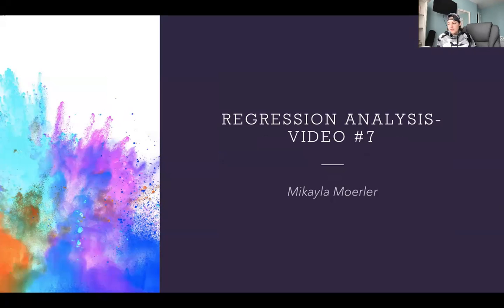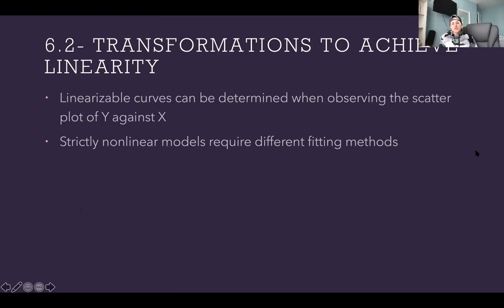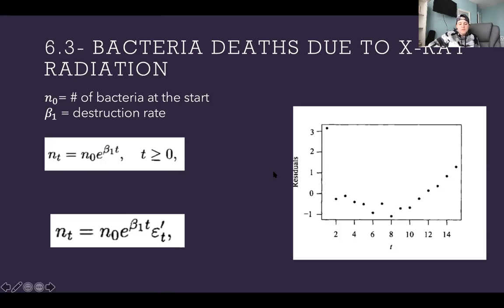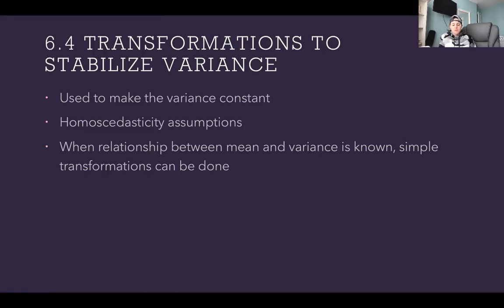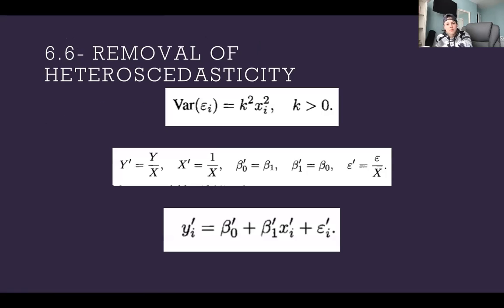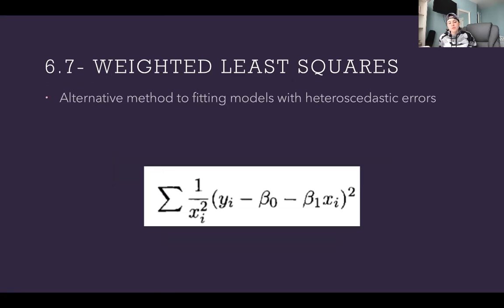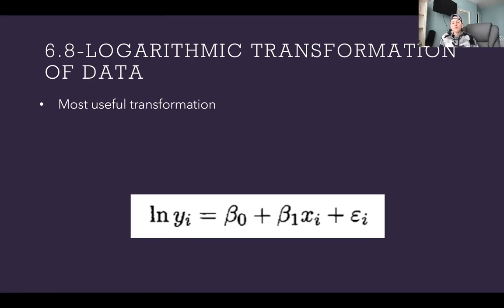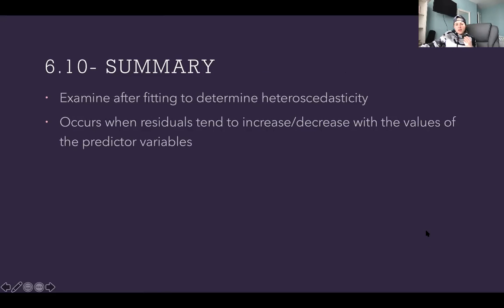Regression Analysis-Video #7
Chapter 6